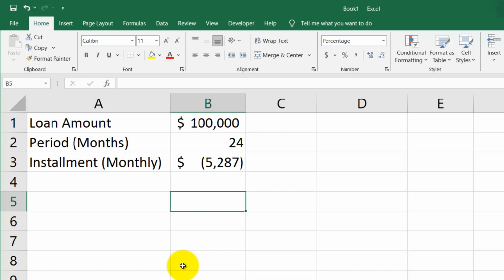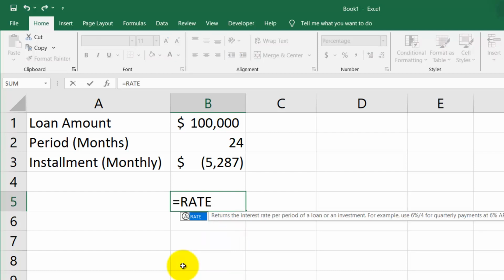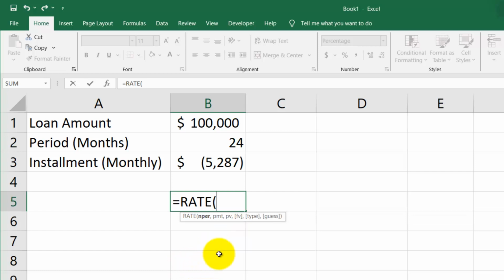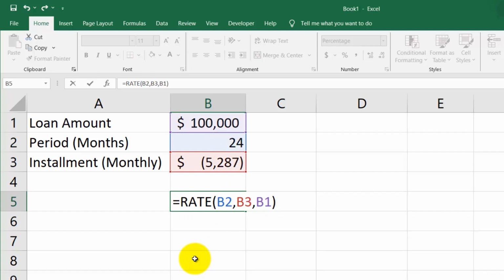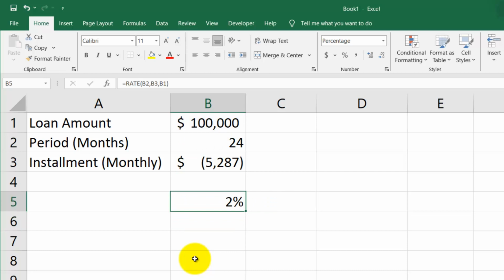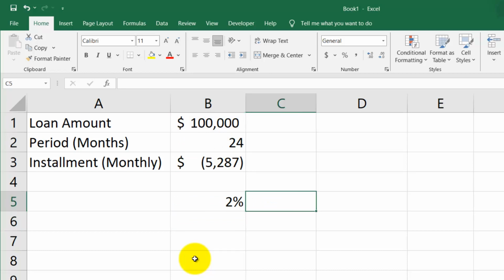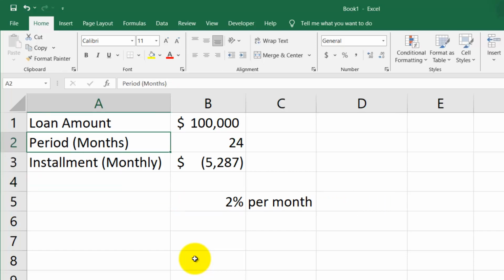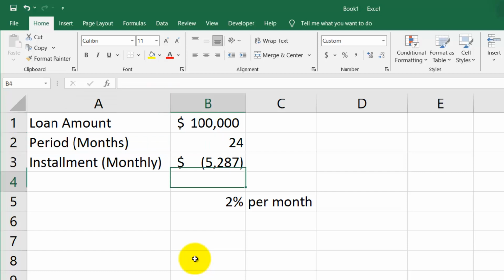How To Calculate Interest Rate of your Bank Loan in MS Excel | English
Learn how to calculate the interest rate of your bank loan with this easy-to-follow tutorial. Whether you're considering taking out a loan or want to better understand how interest rates work, this video is for you. We'll break down the process step by step, empowering you to make informed financial decisions.